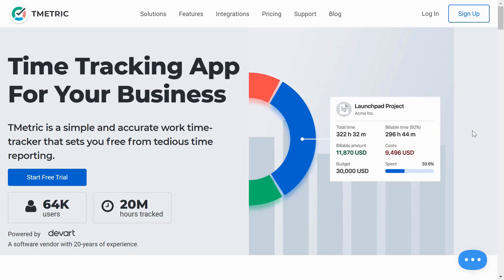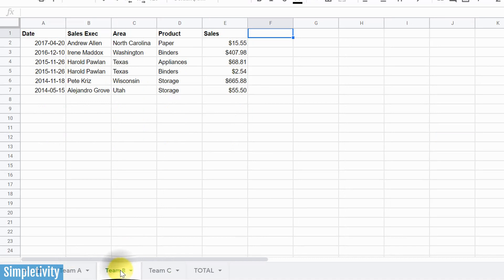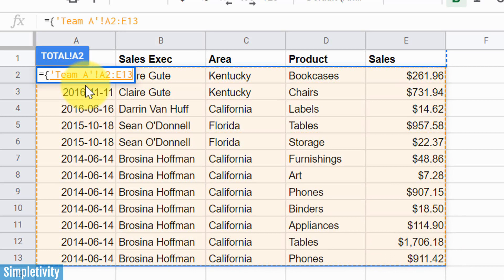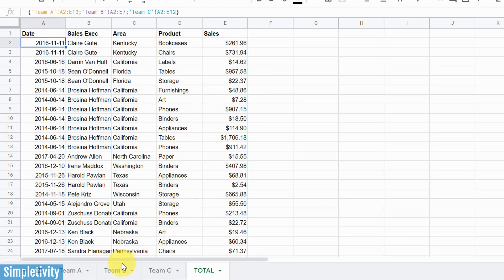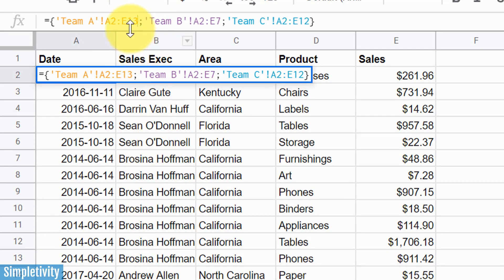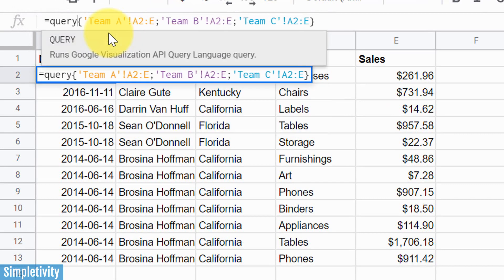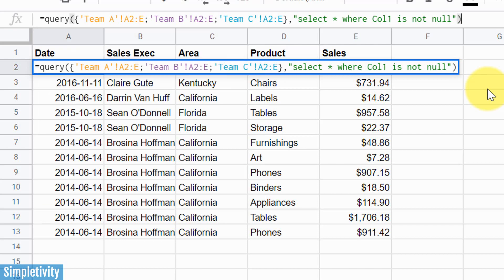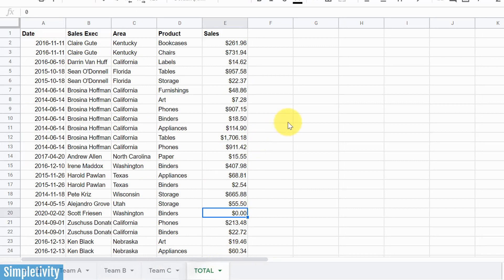How to Combine Multiple Google Sheets Together (Tutorial)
Do you have multiple Google Sheets that you'd like to combine together? In this video, Scott Friesen shows you how to connect data from different sheets into a master tab. So get ready to become a master of your Google Sheets!